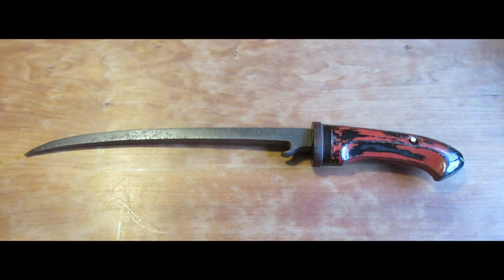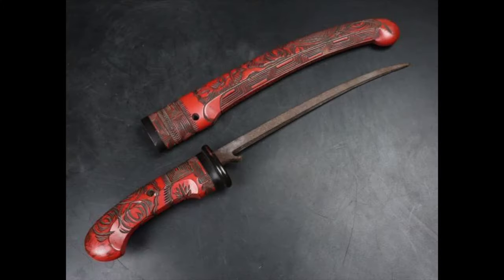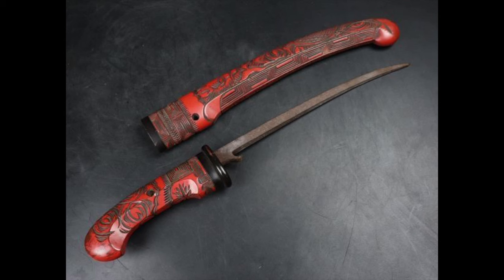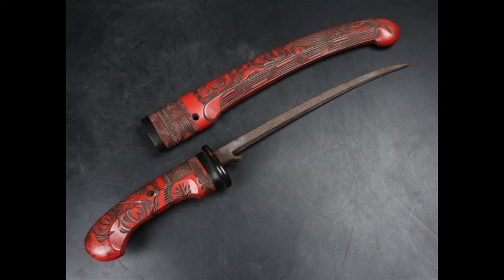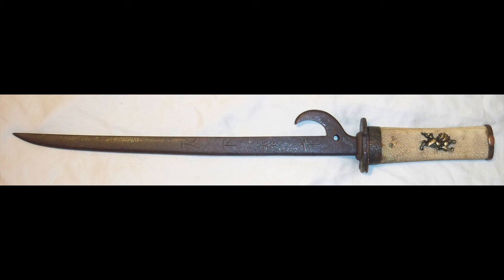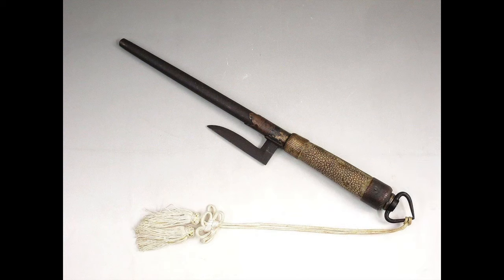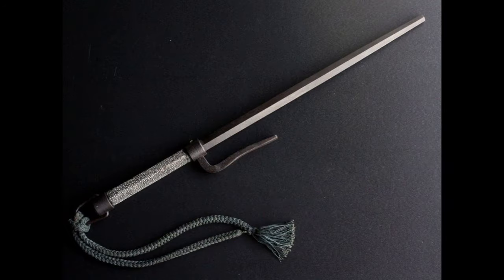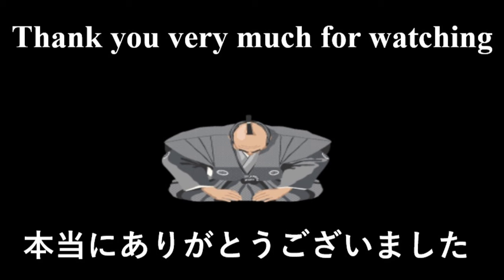Kabutowari 兜割: Helmet/Skull Splitter| March 2024 Samurai Weapons Video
The kabutowari was a unique weapon in Japanese military history. While it is often translated as “helmet splitter” in English, it was more versatile than just trying to smash someone in the helmet to try to break it open, something that would have probably been difficult to begin with.
Channel Links:
Contributor Links:
📝 Notice:
This series is a monthly collaboration series among content creators in the fields of Japanese, samurai, and ninja history. While we coordinate a general topic for each month, we each work independently. The thoughts, views, opinions, and conclusions in one video are those of that creator. They do not automatically mean endorsement or agreement with those in other videos, nor of other creators with the content in that video.